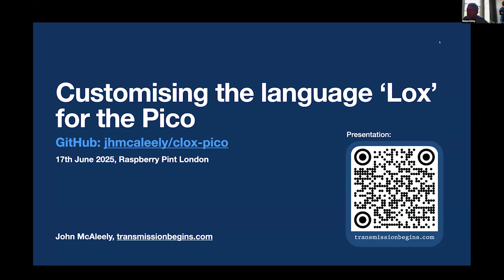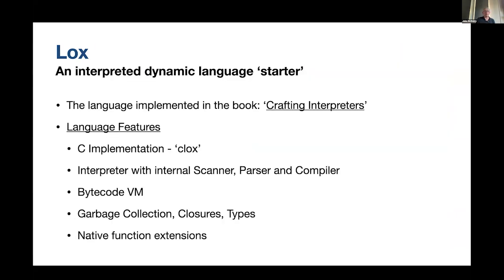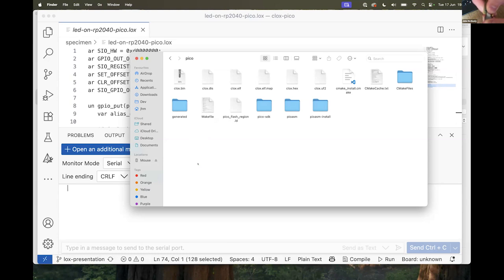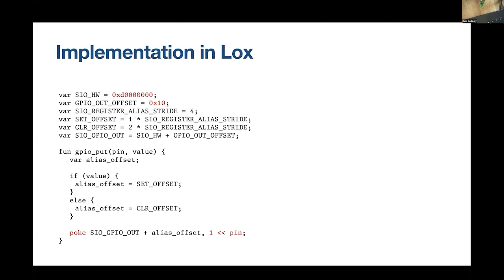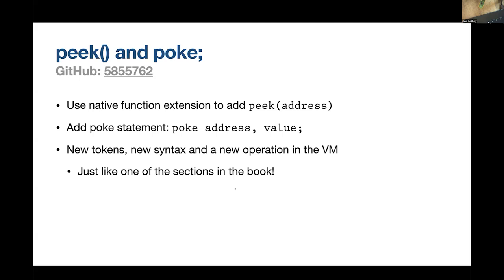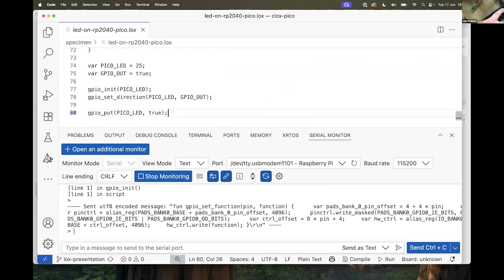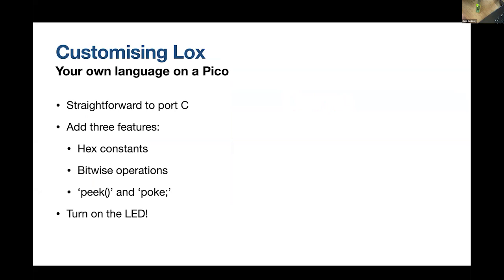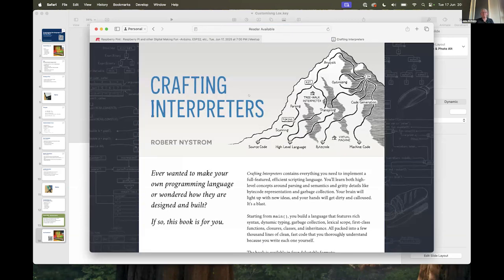John McAleely - Customising the Language Lox for the Pico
Under the hood of your own language - How I customised the programming language Lox (a language somewhat like Python) for the Pico.